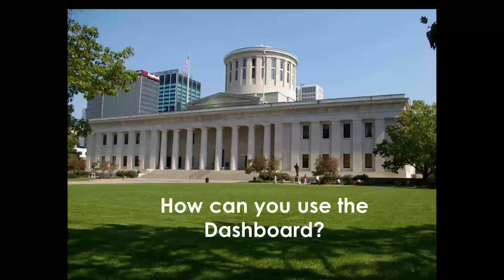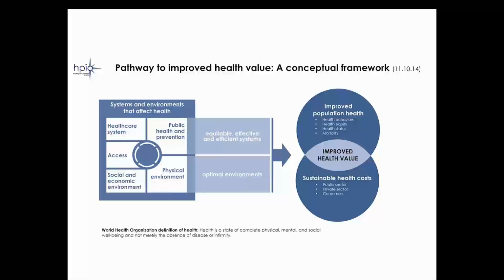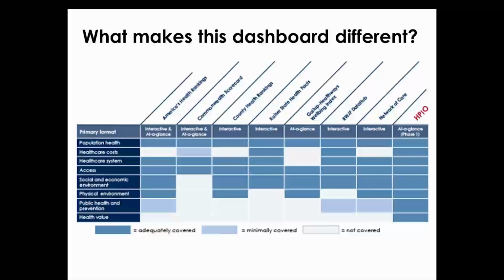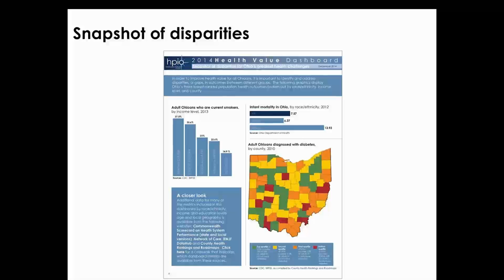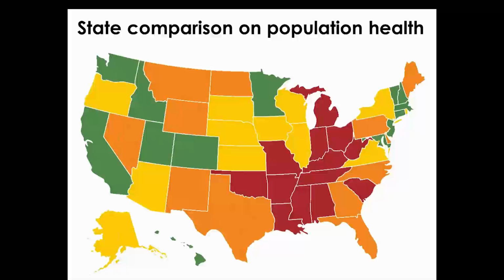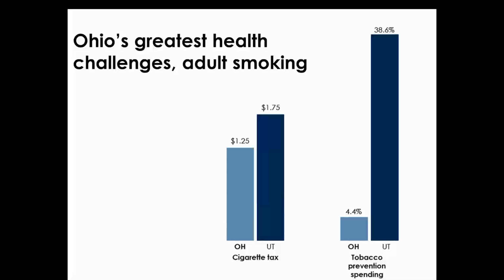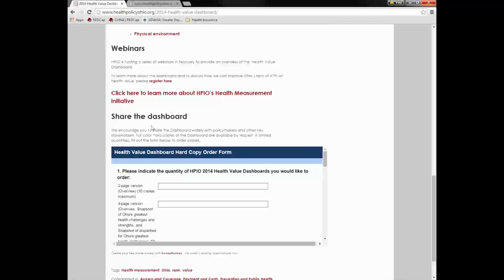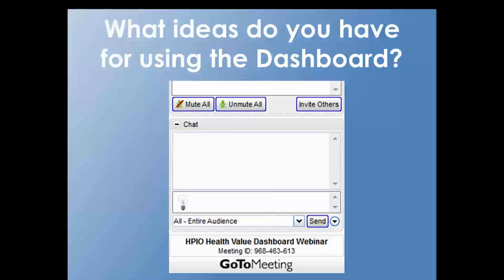HPIO Health Value Dashboard webinar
An HPIO webinar, recorded Feb. 18, 2015, that provides an overview of the Institute’s new Health Value Dashboard. The HPIO Health Value Dashboard was developed as a tool to track Ohio’s progress towards health value – which looks at the relationship between population health outcomes and healthcare costs, weighted equally. The dashboard also reflects the many factors impacting population health outcomes and healthcare costs, including healthcare system performance, public health and prevention, access to health care, and the social, economic and physical environments. [NOTE: The cigarette tax rate for Utah in slide 41 should be $1.70]